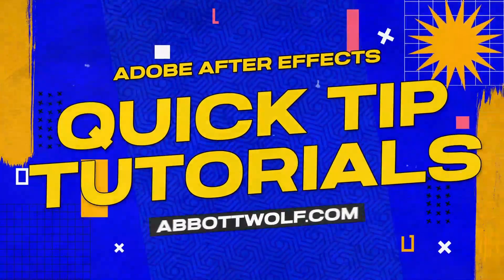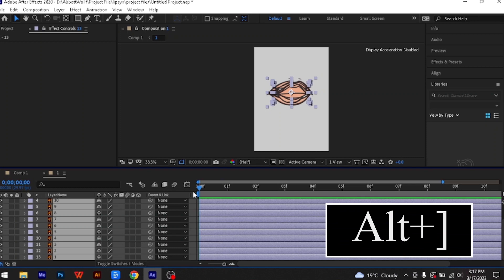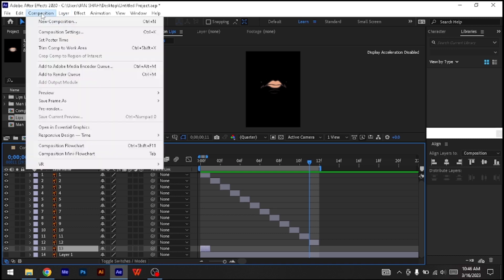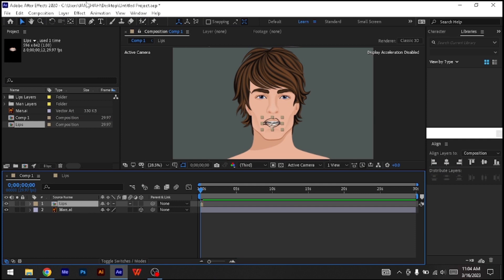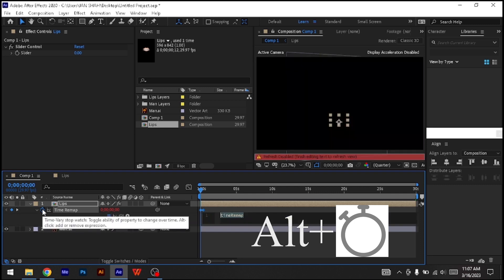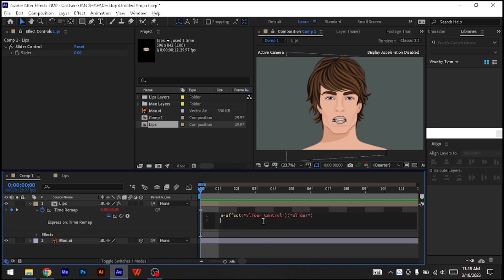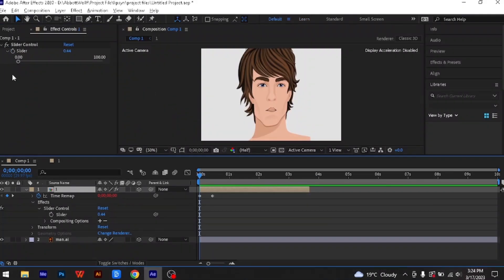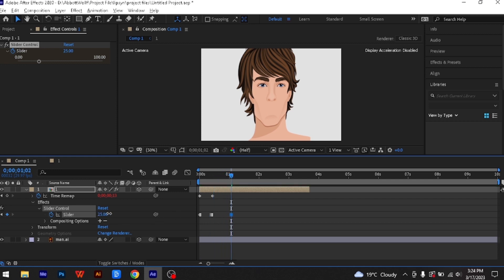After Effects Tutorial | QUICK TIP | Lip Sync Slider Control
Welcome to our latest After Effects tutorial! In this quick tip video, we'll show you how to create a lip sync slider control using After Effects. This technique allows you to easily sync your animated characters' lip movements to an audio track, making your animations more realistic and engaging.

In just a few simple steps, we'll walk you through how to create a slider control, link it to your audio track, and adjust the timing and intensity of the lip sync animation. Whether you're an experienced animator or just starting out, this tutorial is perfect for anyone looking to improve their character animation skills.

So, if you want to take your animations to the next level, then this video is a must-watch.